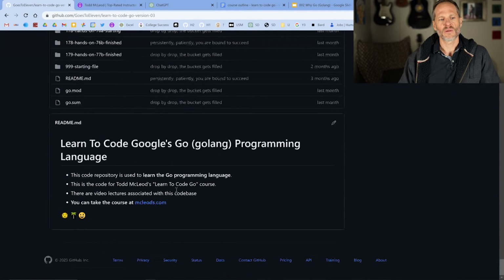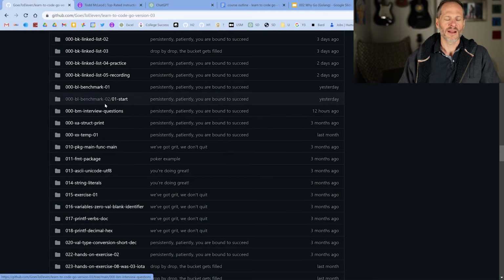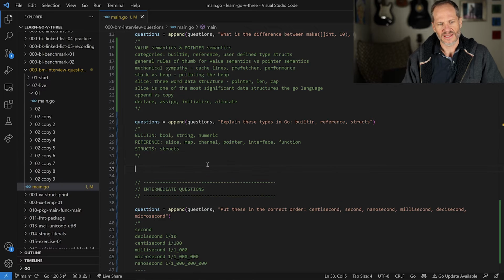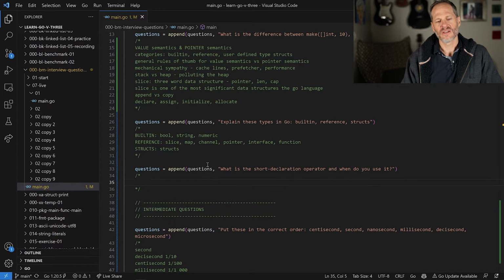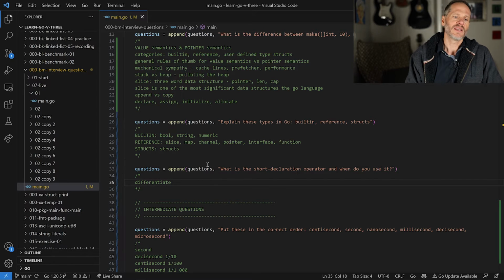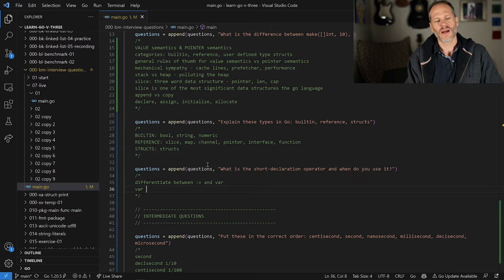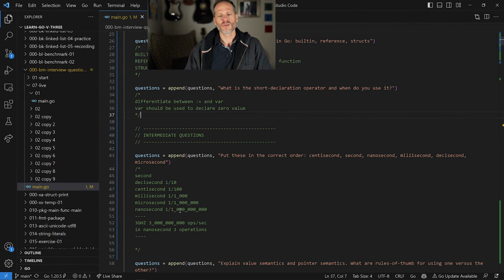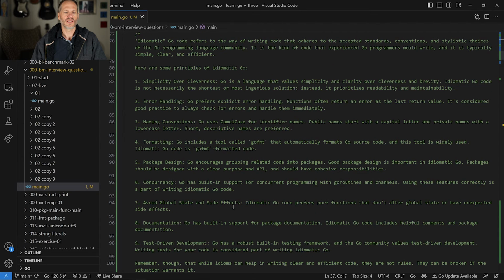Go Programming Interview Questions: Mastering Short Declaration Operators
This video specifically focuses on the 'Short Declaration Operator', a key concept that could make or break your interview. This operator is used widely in idiomatic Go code, hence its understanding can reflect your proficiency in the language -- insights into when to use it and how it differentiates from the 'var' declaration, along with its usage inside and outside of function bodies. The video also revisits the concept of 'Idiomatic Go Code' from a previous video.

look in the "000-bm-interview-questions" folder 😃